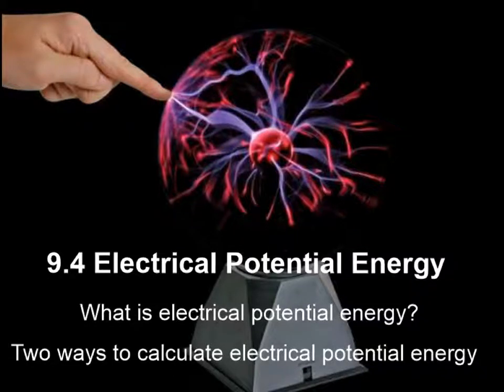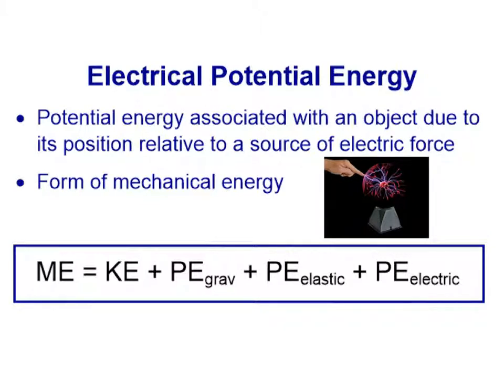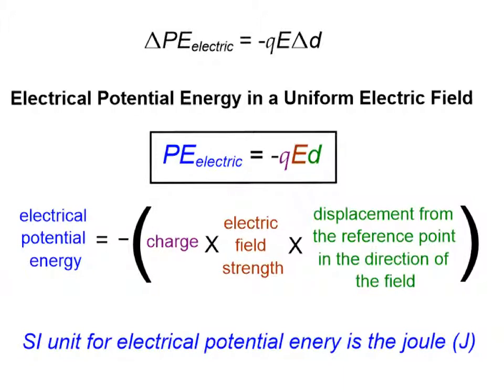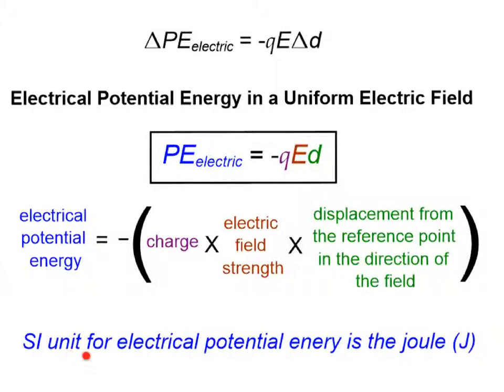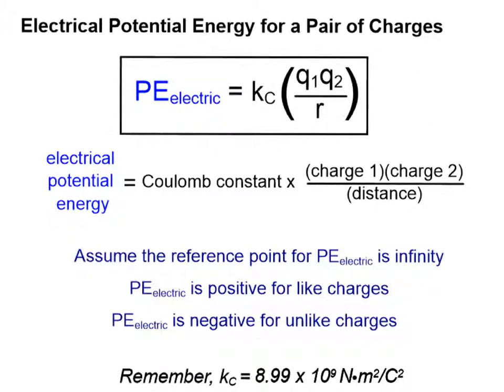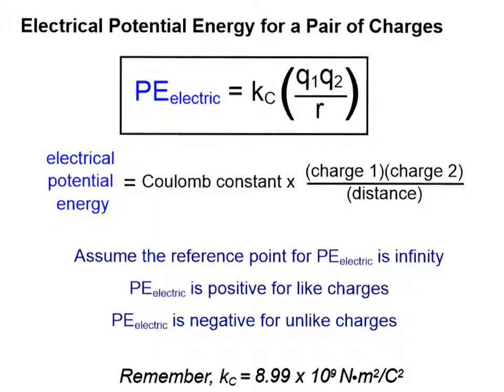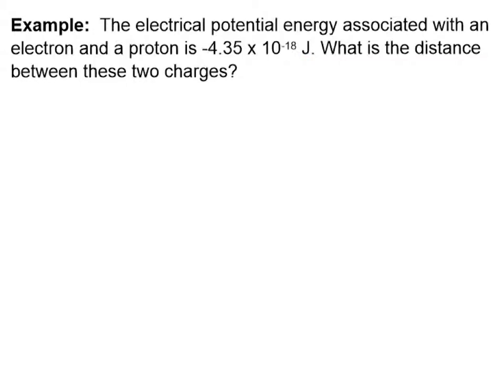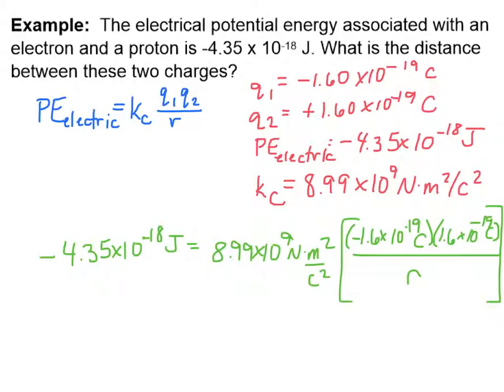Physics 9.4 Electrical Potential Energy